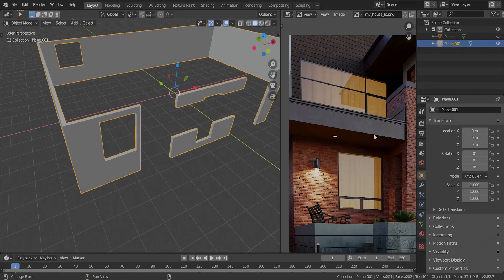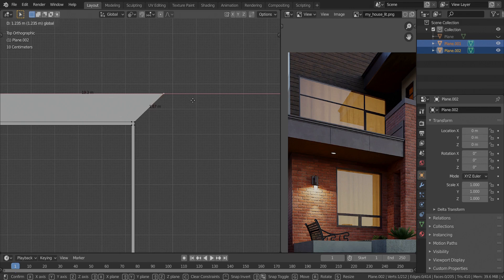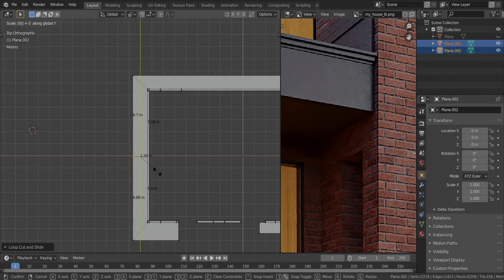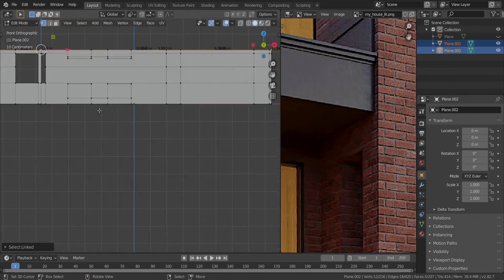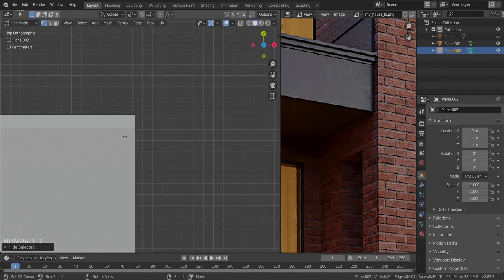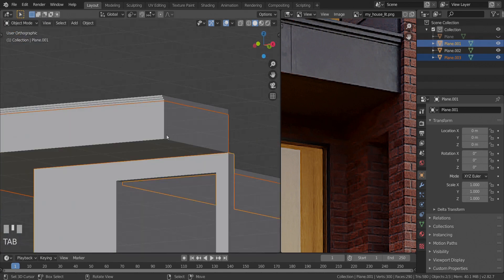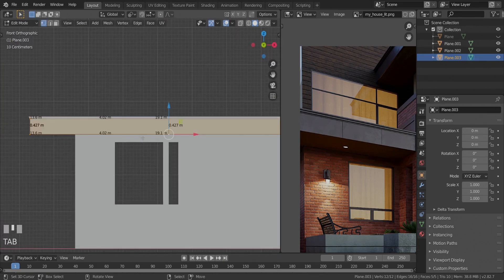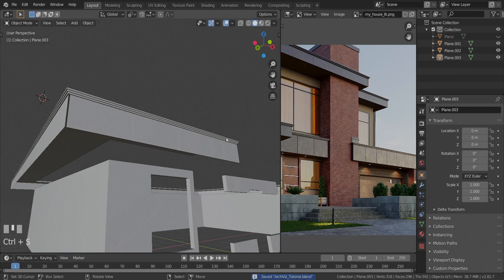Architecture Visualization In Blender 2.82 - Part 3 (Ground Floor Roof)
We start working on the roof of the ground floor in this episode.